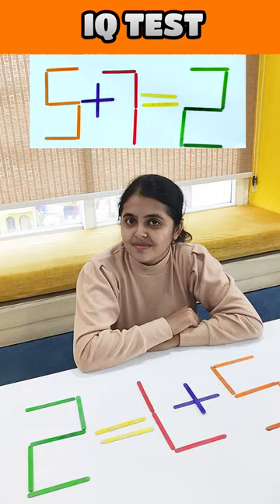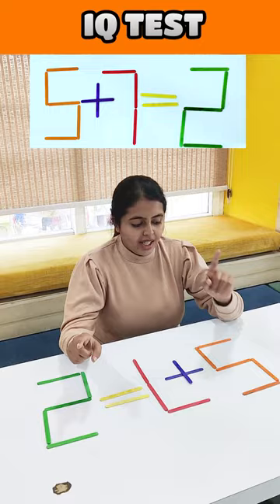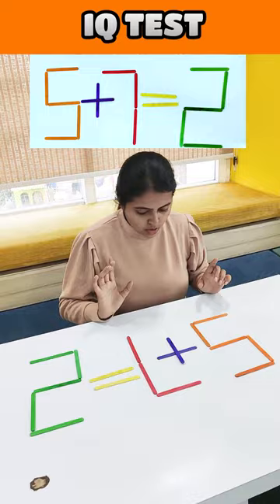Matchstick Puzzles with Tanaya and @JuniorDetectives | MindYourLogic Shorts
Fun, Masti and lots of riddles! Our team at MindYourLogic solves several types of puzzles in each video and find out how smart they are!

These enjoyable riddle exercises are perfect, not only for us but also give you the chance to test and improve your IQ!

So, are you ready to find out -  Whats Your IQ?